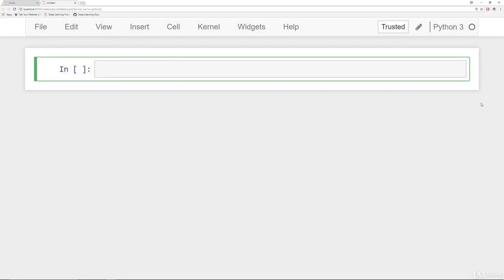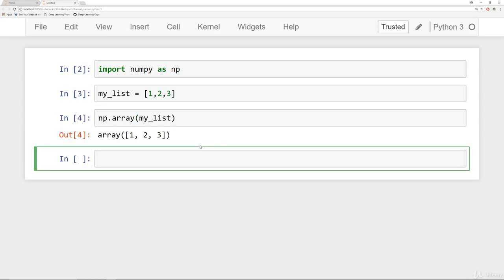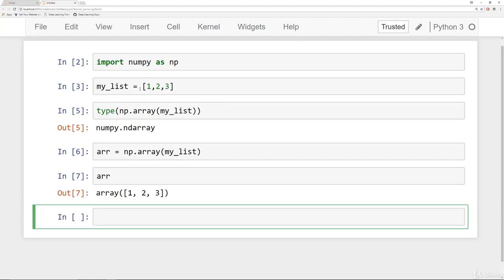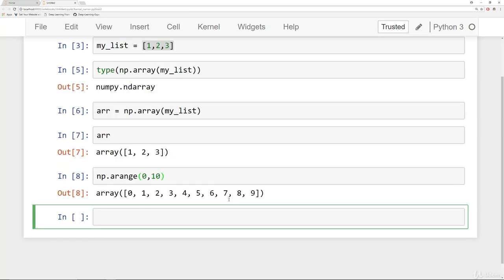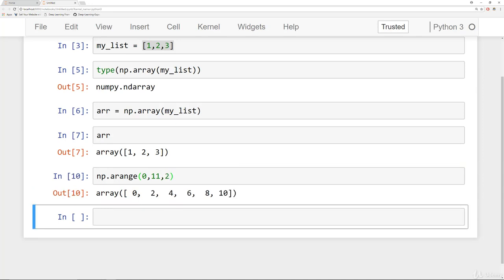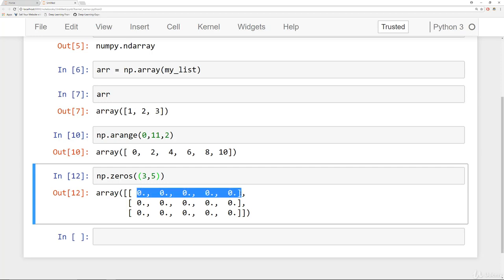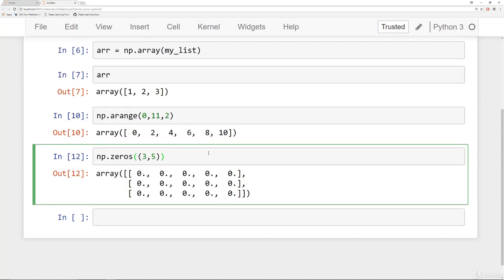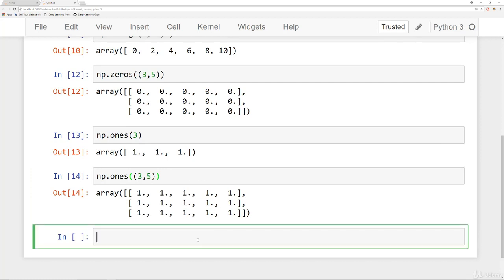Course:004-1 NumPy Crash Course Environment For D-Learning With Python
How to use TensorFlow 2.0 in This full Tutorial course for Beginners,
And Course  for Python Programmers to Enhance Their Knowledge And Skills in machine Learning And Artificial Intelligence.

this course you will learn about fundamental concepts and methods in ML & AI like core learning algorithms, deep learning with neural networks, computer vision with convolutional neural networks, Recurrent neural networks, and reinforcement learning.

Vidéo To Chaîne:
Course:003 Crash Course Section Introduction Environment For D-Learning With Python007 .